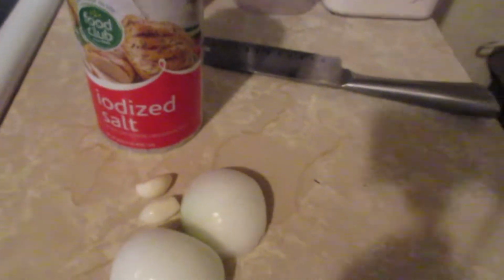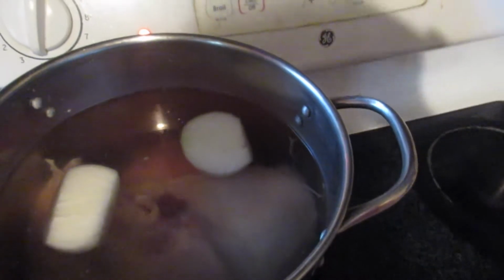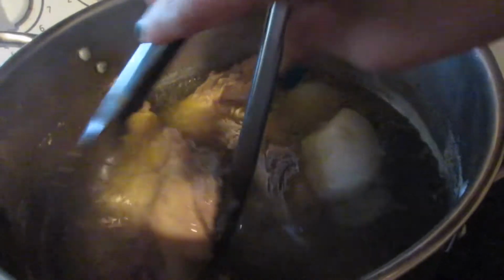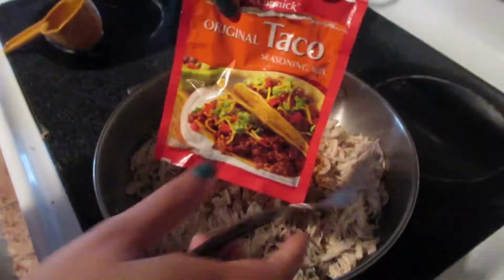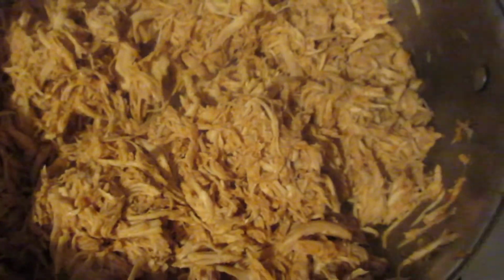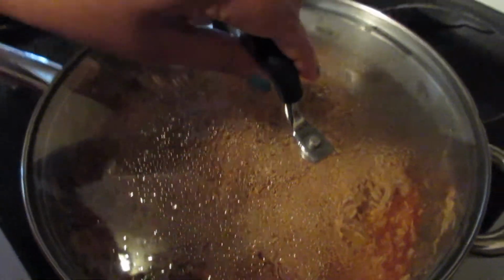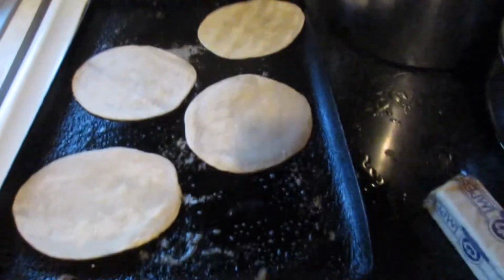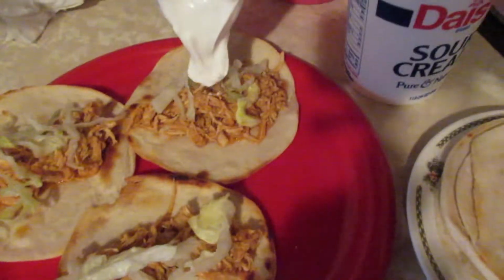Shredded Chicken Tacos With Pato Sauce-(Mukbang)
Shredded chicken tacos with pato sauce Mukbang.I am doing vlogtober this year so if you have any suggestions for videos put them down below. I'll be posting videos everyday not just vlogs.